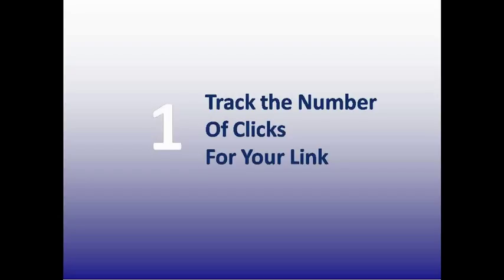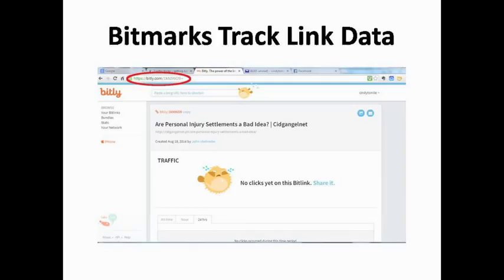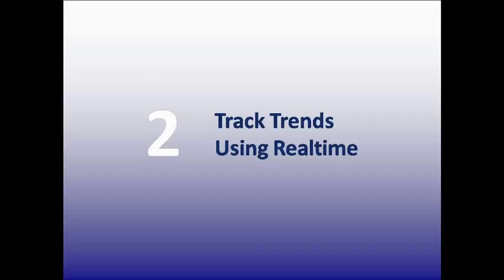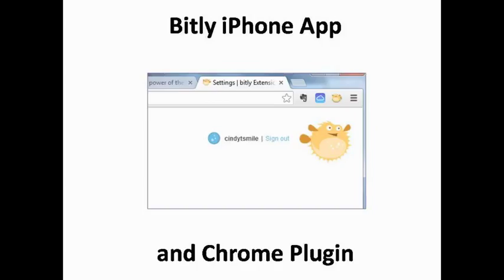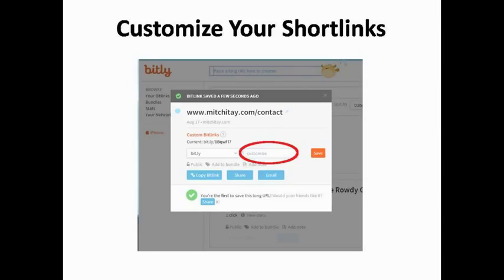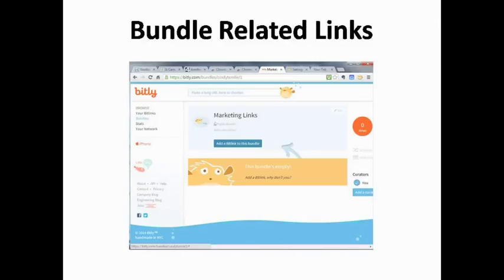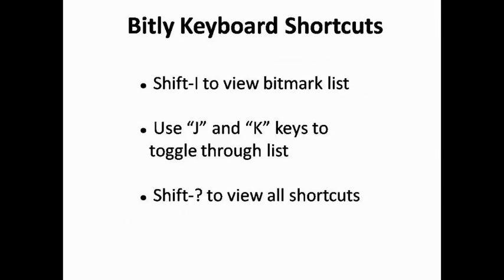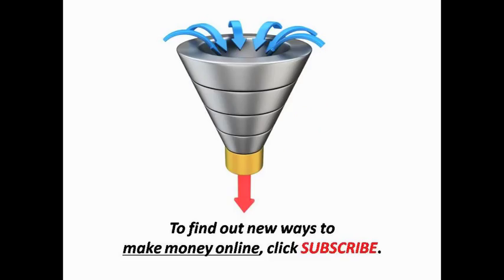Effective Ways to Use Bitly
This video offers an in-depth view of popular URL shortener, Bitly. Viewers will learn how to use Bitly to track the performance of short links, follow trends and more.

earn money
make money from home online
how to make money fast online
how to make fast money online
how to make money fast
ways to make money fast
fast ways to make money
how to make quick money
quick ways to make money
easy ways to make money online
make extra money online
how to make extra money online
making extra money
make easy money
how can i make money online
how can i make money
make money now
get money now
how to make money on the internet